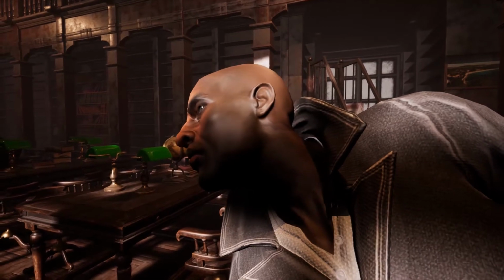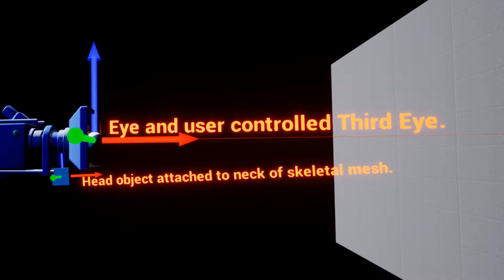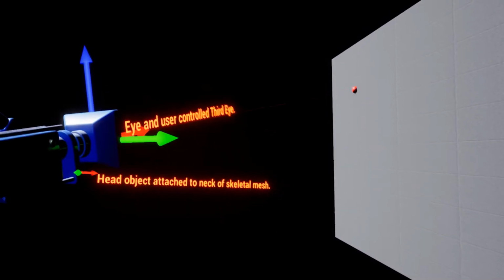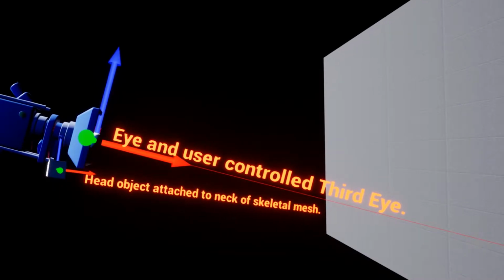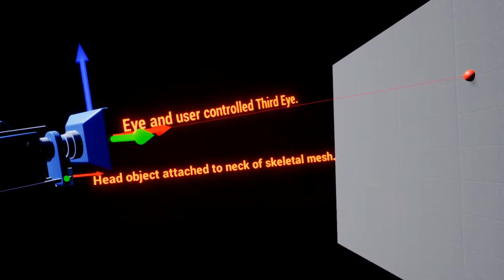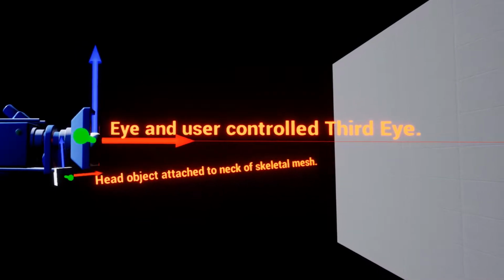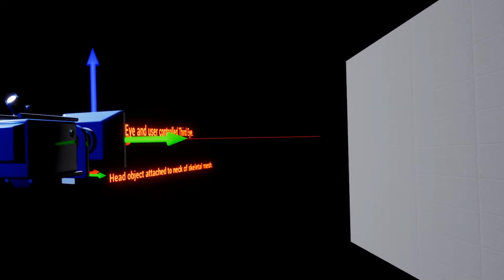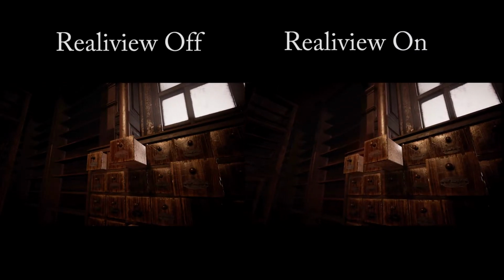The First Person Simulator - Is it just me? - Realiview - Unreal Engine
This is an introduction to The First Person Simulator. A work-in-progress system, developed using Unreal Engine 4, to enhance human simulation of vision, body movement and object interaction.

Feel free to try the playable demo to test the system in the environments and situations shown in the video.

1. Follow the link below and select "Download" at the top of the SharePoint page, to obtain the entire zip file.

2. Extract the zip and run The_FPS_Nov_2020.exe inside "WindowsNoEditor".

Please be patient when first loading or switching levels, with "L" or the gamepad "Left Face Button" (A on an XBOX controller).

This is a work-in-progress. Please let me know of any suggests or issues with the demo.

I will investigate and create a updated version and post the updated version here.

for more information on Realiview and The First Person Simulator.

Stephen

All music composed and produced by Stephen Palmer